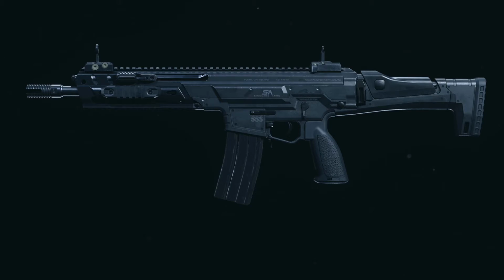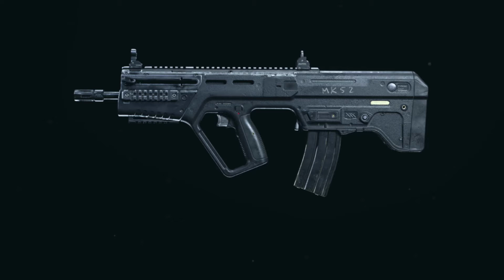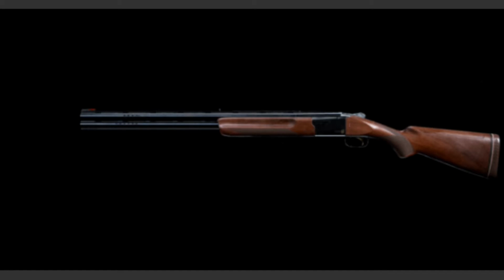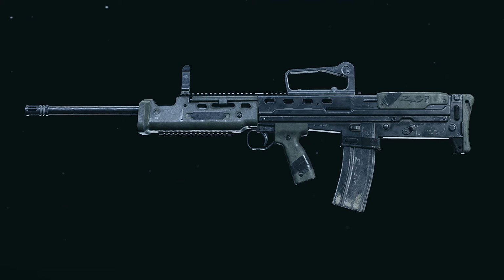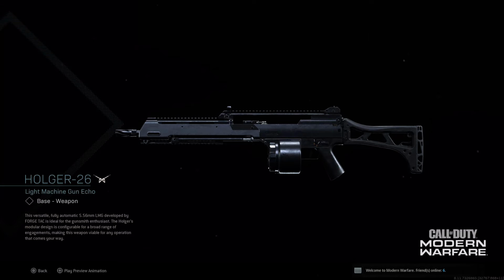Fake Gun Names Of Warzone